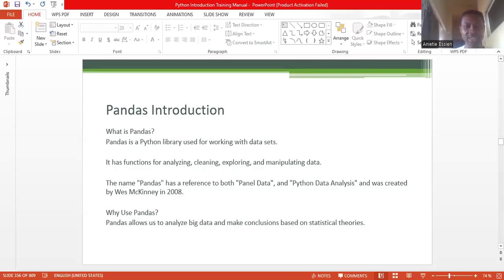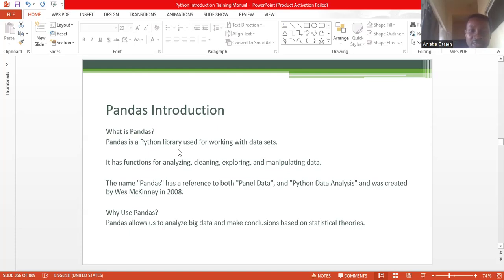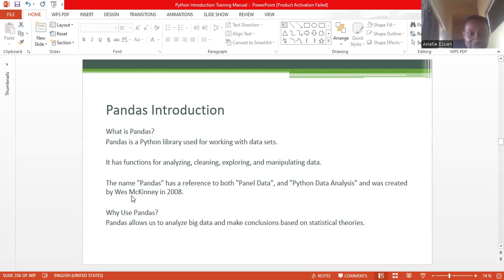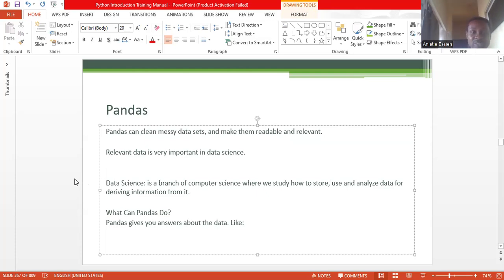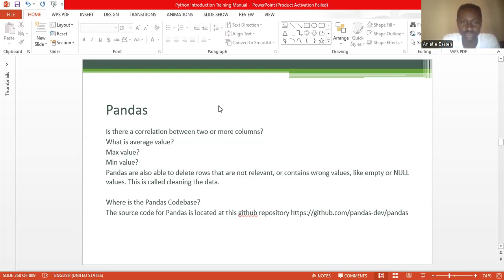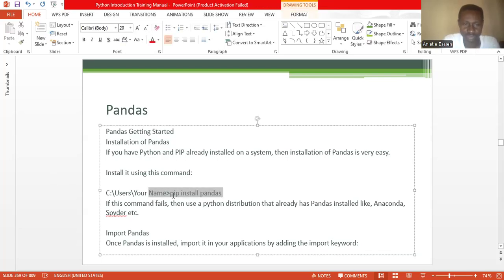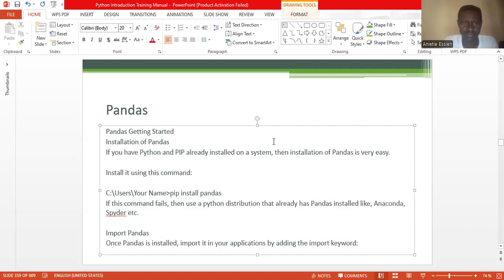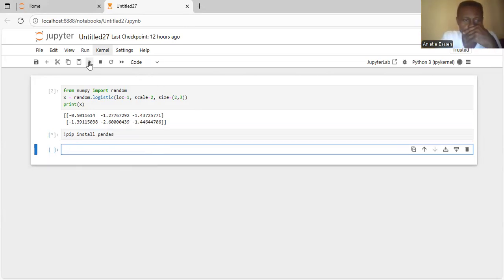5 Advanced Python Python Pandas Installation